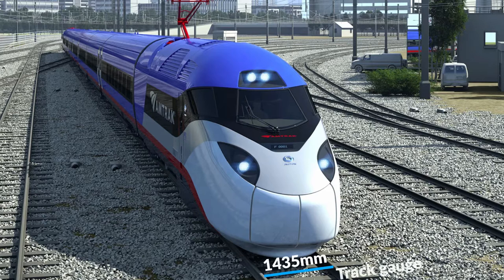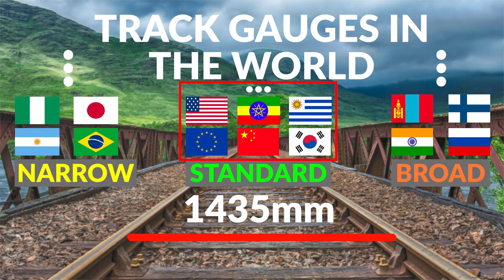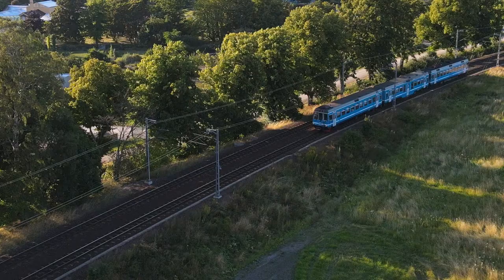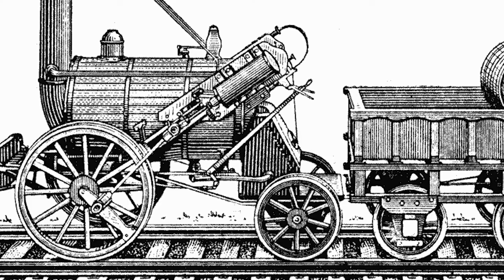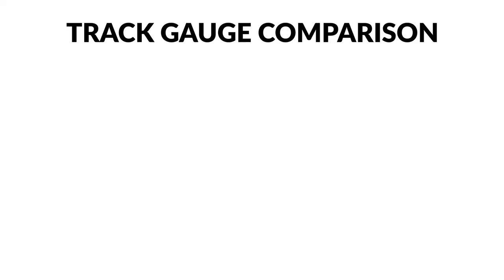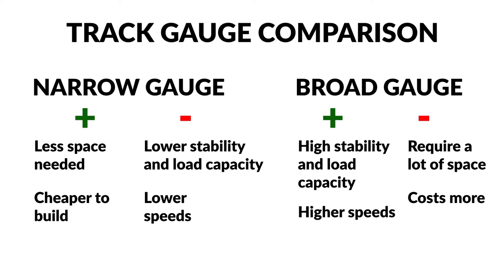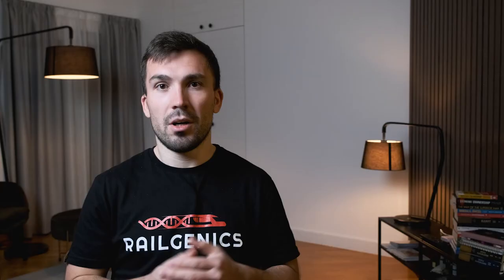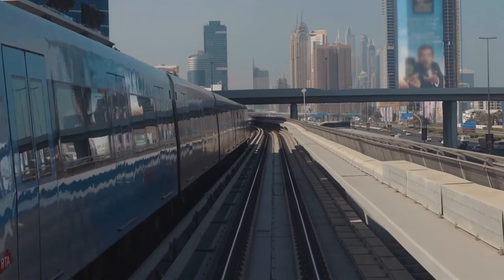Why Track Gauge Differs Between Countries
In this video, I want to share with you some interesting stories about development of railway track gauge throughout history. As you may notice, there are many different track gauges in the world and we discover some reasons behind that.

There are different reasons, but they could be divided in 3 groups, technical, political and economical. It all results in having today narrow track gauge, standard track gauge and broad track gauge.

Standard track gauge is 1435mm and it is mostly used in the world. However, not all countries have them, which usually causes technical problems. Therefore, countries are going towards goal of having all rail tracks at 1435mm, but it is slow process.

Do you think it is a good approach or something different could be a solution?

If you are interested to learn more about railways and especially about railway track design, check my Rail Track Design Course in the link below, where you get ready to apply knowledge in just 4 weeks.

For all other info, check my Railgenics website.